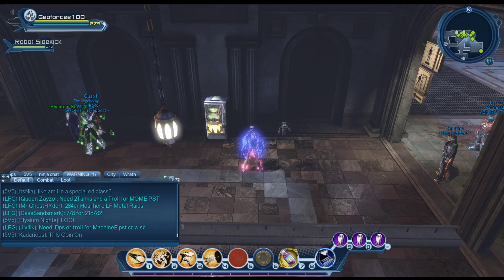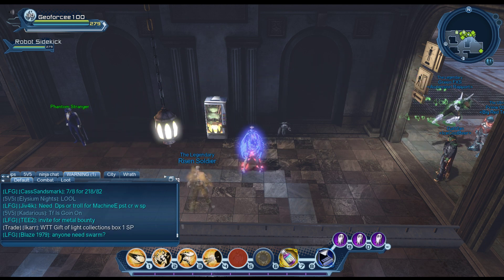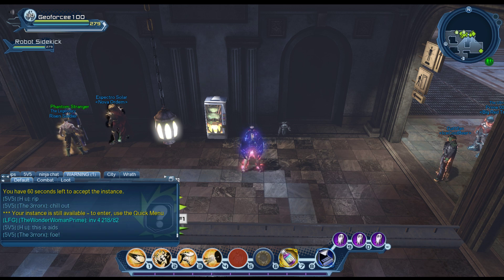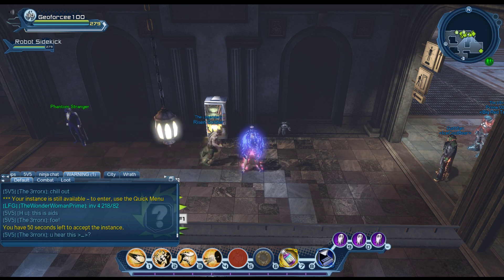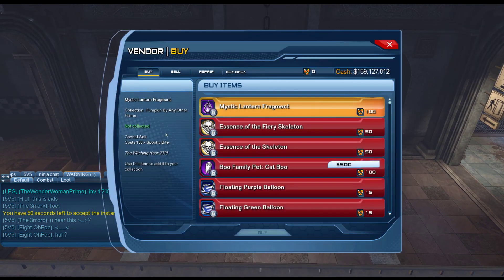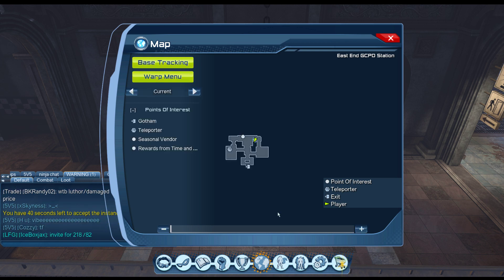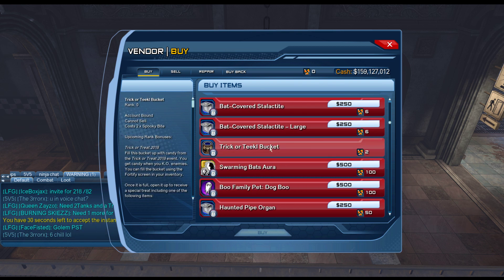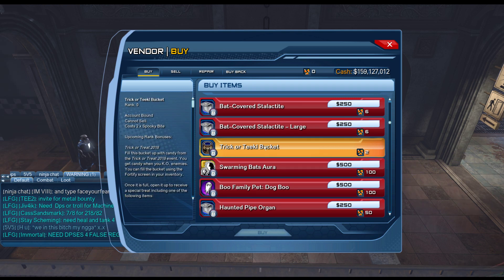DCUO Trick or Treat 2019 Event (Where to buy Treat Buckets!)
Check out GodFlame youtube page:
A few were unsure where to buy the treat buckets.. so here you go guys!